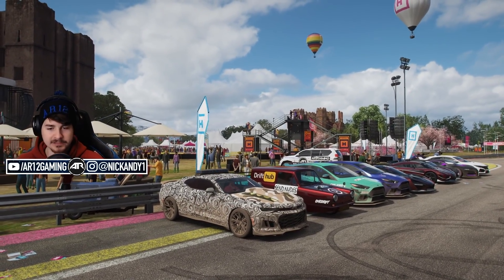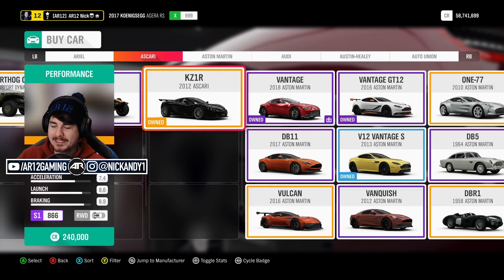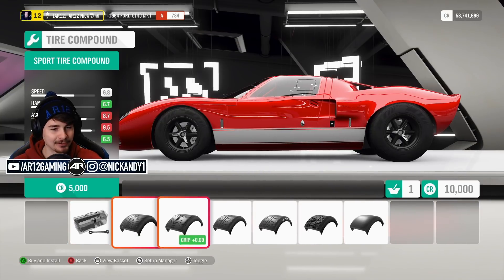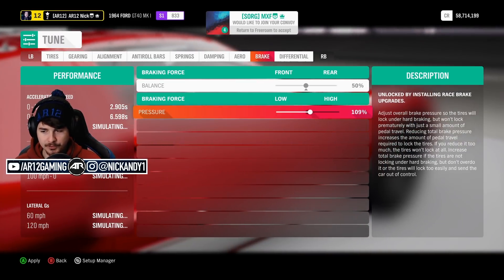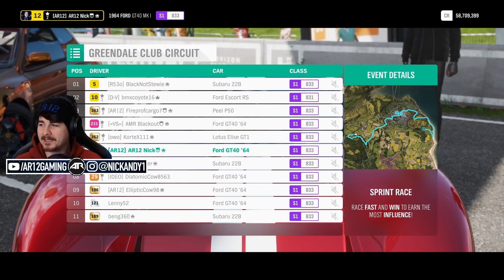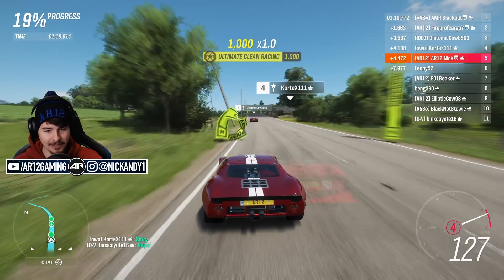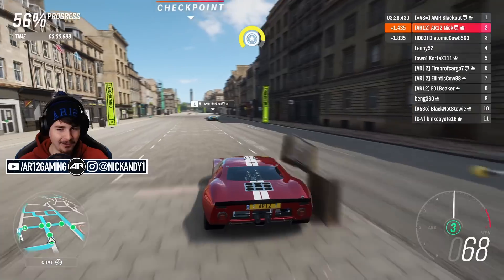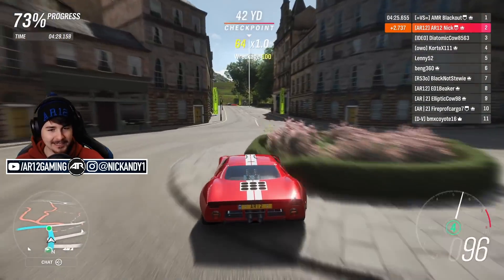Forza Horizon 4 Online : BEST BARN FIND!! (Powered By @ElgatoGaming, Race 2)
The AR12 Racing Championship Season 7 Presented by Elgato Gaming continues as we try to find Forza Horizon 4's Fastest Barn Find Car on this 10 mile circuit!